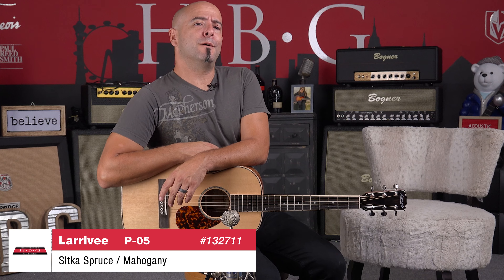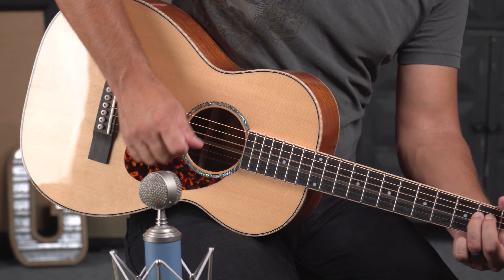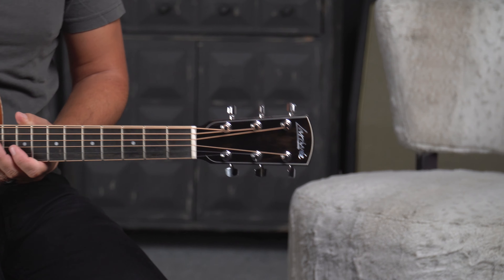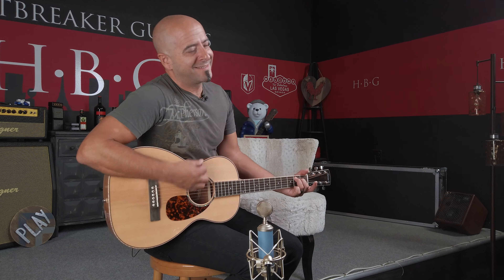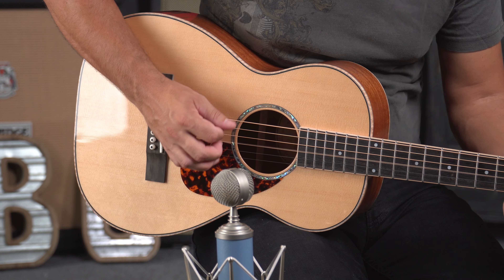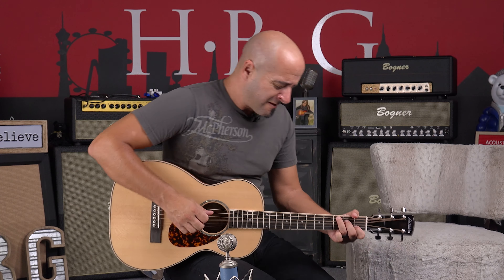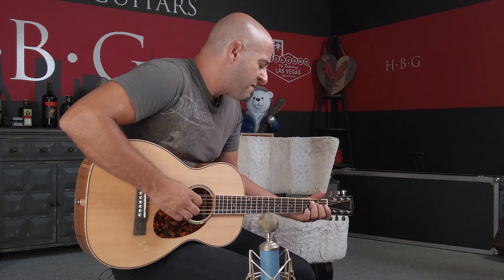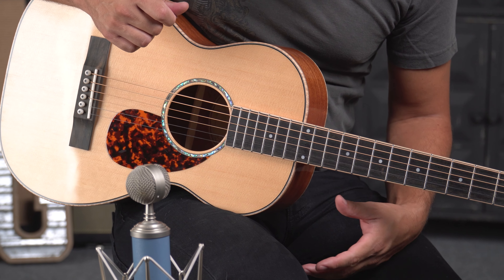Larrivee P-05 with Sitka Spruce over Mahogany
The quality you'd expect from a Larrivee in a small, parlor-sized package.  This is the Larrivee P-05 with a Sitka Spruce top and a highly figured Mahogany back and sides.  Juan John can tell you the rest!